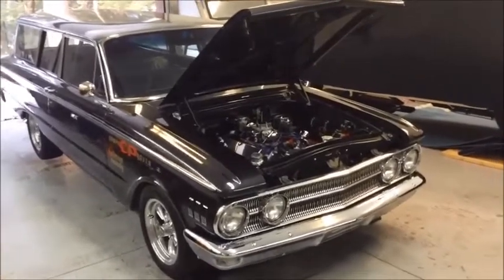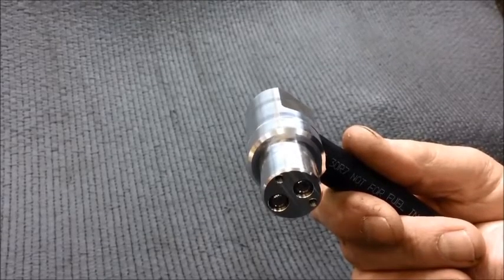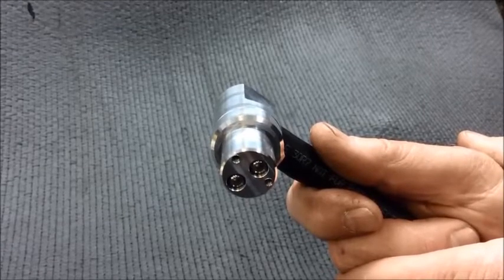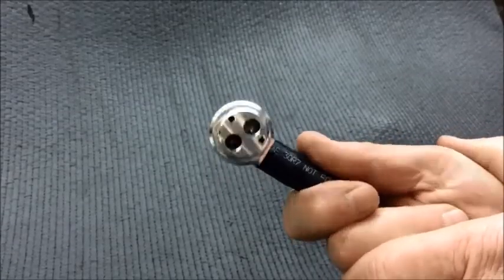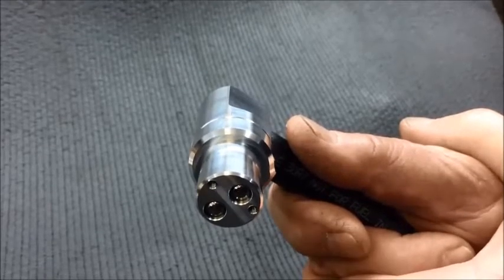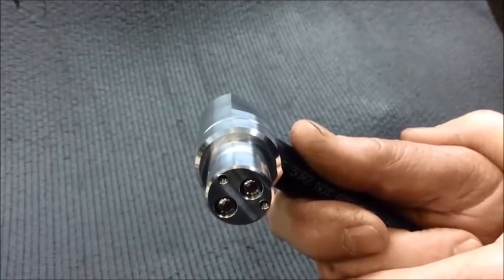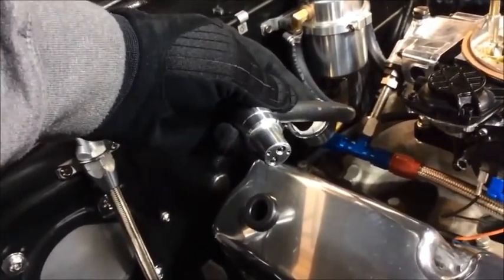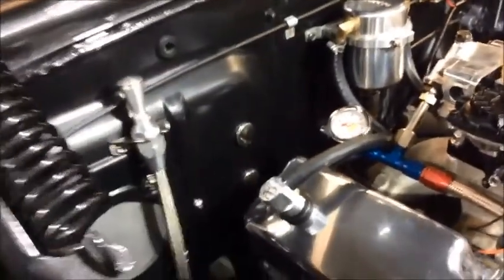Dual Flow PCV Valve Maintenance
Learn how to make sure your Dual Flow PCV Valve is still tuned correctly after it has been used for a period of time.  This quick check can be done at oil changes or before a long trip.  This video assumes you have already followed the tuning instructions provided in the Dual Flow PCV shop manual.